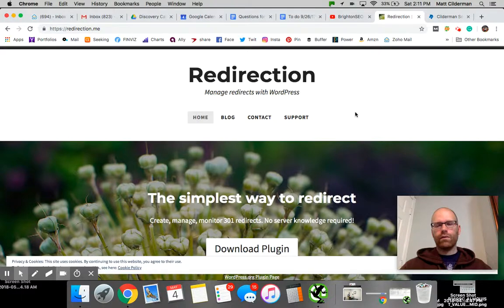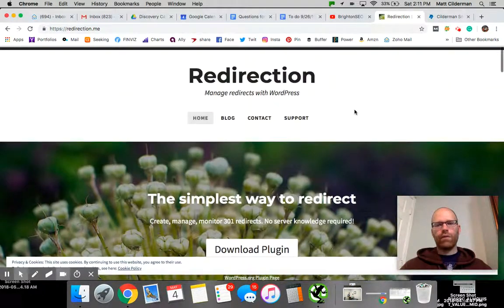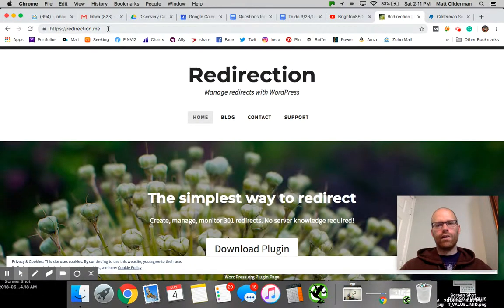The #1 SEO Mistake Web Designers Make When Doing a Website Redesign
We’ll show you how to fix the number 1 search engine optimization problem that I see web designers making all the time.